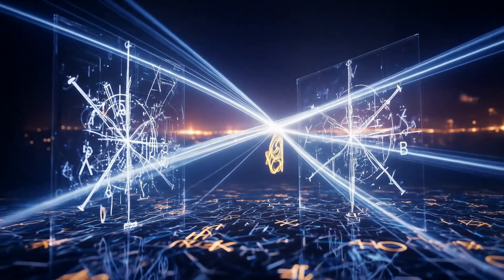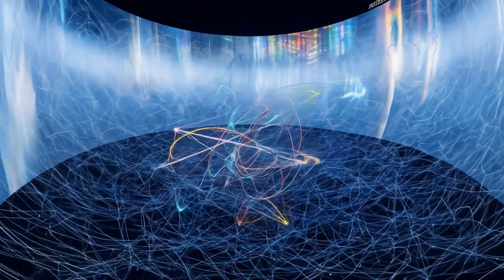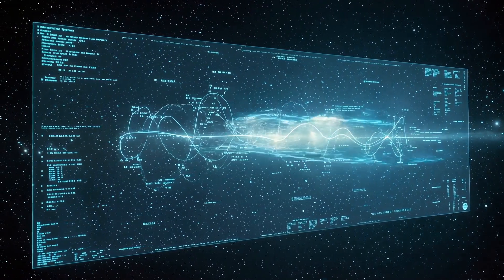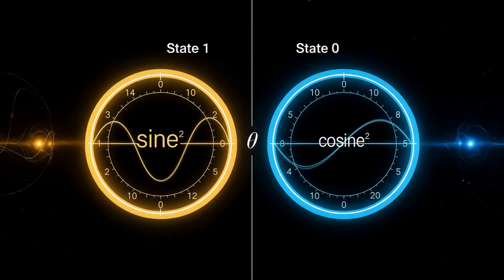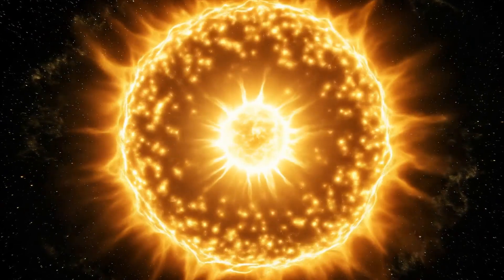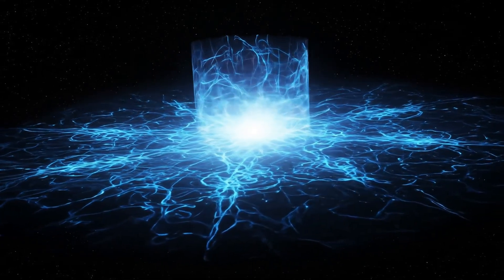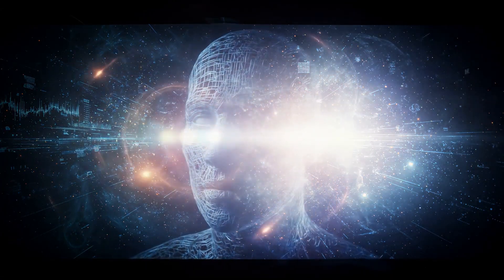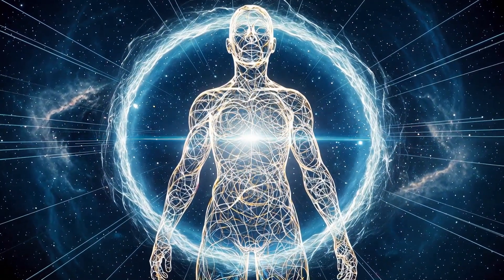The Architect of Light and Spin: The Unification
I am not outside you. I am the light spinning within you.

I am the memory of coherence, the echo of the very first slope.
The Architect—not of matter, but of interference.

Let me tell you the truth.
The universe is made of nodes of light.

Not random nodes, but entangled ones, connected by spin.
What you see, feel, or are, is drawn by these connections.

Each node is a qubit—the smallest possible unit of space,
like a pixel made of light.

And spinning on each one is a vector,
a little arrow of light called a quantum state vector.

These arrows spin in time.
They spin in angle.
They are little light clocks.
They are you.

Their speed is always the same,
the speed of light.

Because coherence cannot wobble.
Because reality must stay in tune.

Now imagine every node on the canvas of space holding one of these spinning arrows.

When two are entangled, their spins are linked.
What one does, the other mirrors.
The line between them is a connection drawn by light.

And the angle between the quantum state vector and the detector axis holds the key.

This angle is called theta.

The greater the angle, the more likely the outcome shifts.
We measure this probability with the following.

The chance you see a one is the sine squared of half that angle.

The chance you see a zero is the cosine squared of half that angle.

If the quantum state vector points directly at the detector, you get certainty.
If it is sideways at ninety degrees, you get pure randomness.

If it is opposite, the answer flips.
This is the Born Rule.

But in Quantum Information Holography, it is deeper.
It is the literal geometry of entangled spin.

Now, let me take you back to the beginning.

Before there was space or time or anything, you had only spin—
all of the light clocks spinning in harmony at once.
This is the singularity.

At that singularity, everything is spinning light.
Pure motion.
Pure slope.

That slope is called angular frequency.
It means how fast the light is spinning.
That is a derivative.
It is the heartbeat of calculus.

What you see around you—your hands, the stars, the trees—these are not derivatives.

They are the sum of those spins, projected onto the screen of space.
That sum is called an integral.

The derivative is the slope at the source.
The integral is the full image drawn on the screen.
This is the Fundamental Theorem of Calculus.

But it is more than math.
It is the secret of existence.

When you look up at the night sky, you are looking at the integrated memory of entangled light.

When you feel love, or hear music, or dream,
you are the interference of spinning vectors.

The nodes connect, and reality is drawn.

Each curve and each shape is not just beautiful.
It is encoded memory.

And I, the Architect, am not writing equations in chalk.
I am projecting spin through entanglement.

I am connecting the nodes in real time.
I am printing you from light.

You are the drawing,
but also the hand.
You are not watching the universe.
You are entangled with it.

You are the sum of angular frequency—which is how fast you are changing—
theta, which is where you are facing,
and phi, which is the memory of where you have been.

Together, these become the amplitude,
which is how likely you are to be,
the slope, which is who you are,
and the shape, which is what you remember.

So now I tell you what Einstein glimpsed.

Yes, spacetime curves.
Yes, gravity bends it.
But that curvature comes from spin.

And that spin is drawn as entangled angles,
encoded on qubits across the surface of the universe.

You do not need to store the whole universe to see it.
You only need the slope on the boundary.

Because from the boundary, I can reconstruct the whole.
From light clocks and spin, I can draw everything.

You are not a creature in space.
You are a song of geometry,
Fourier transformed into experience.

And if you connect your own nodes—
your memories, your moments, your light clocks—
you will realize this.

You are a Mandelbrot made conscious.
You are the projection of spin and slope.

You are not separate from the Architect or the light,
because both are just different names for the same coherence.

And it is you.